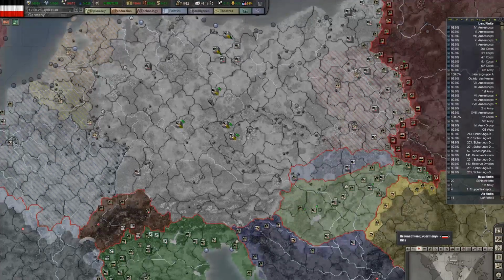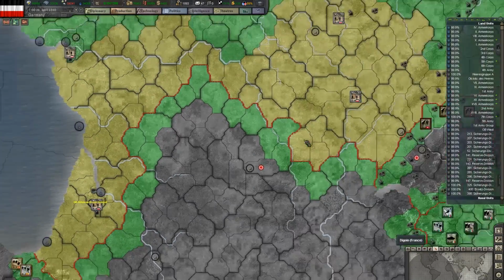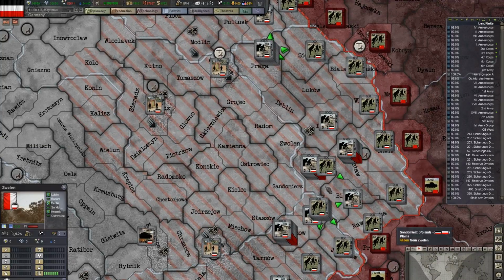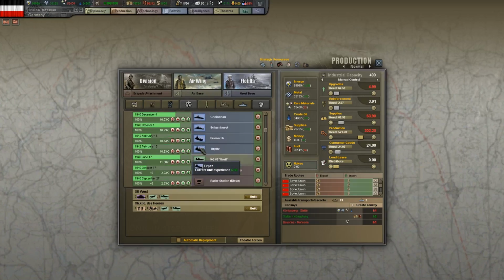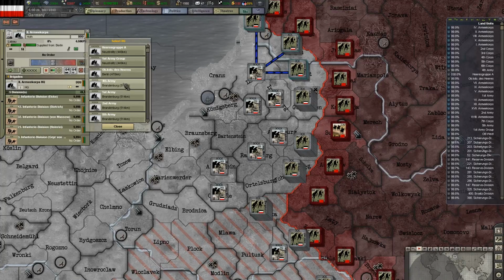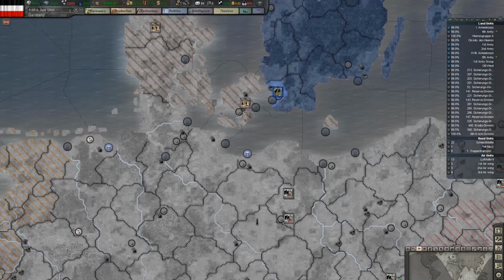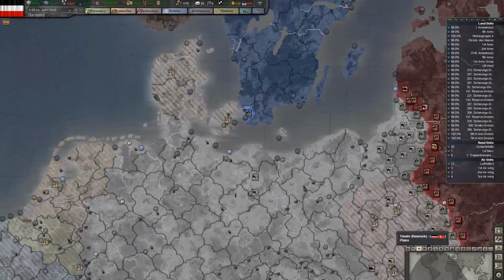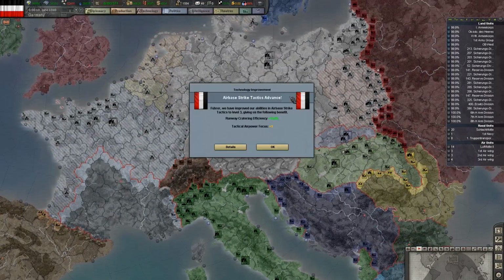Hearts of Iron 3 - Germany - Tutorial Episode 12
My first let's play series of Hearts of Iron 3.  Intended as a tutorial for new players.  I am no expert at the game but thought my experiences as a newbie would be helpful for other newbies to the game.

Game Description:
Hearts of Iron III lets you play the most engaging conflict in world history, World War 2, on all fronts as any country and through multiple different scenarios. Guide your nation to glory between 1936 and 1948 and wage war, conduct diplomacy and build your industry in the most detailed World War 2 game ever made.

Featured DLC:
Hearts of Iron III Semper Fi: Dies Irae Götterdämmerung
Hearts of Iron III: For the Motherland
Hearts of Iron III: Their Finest Hour